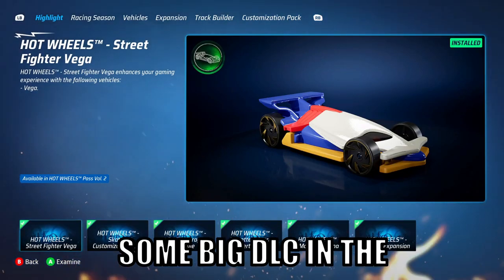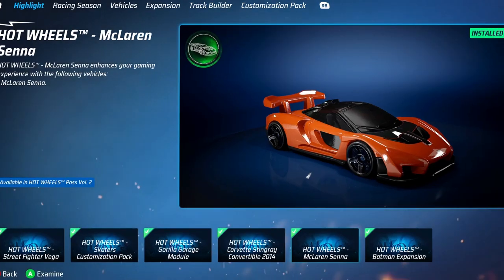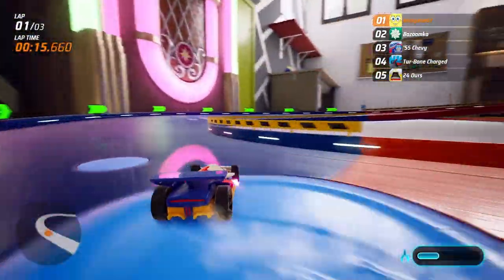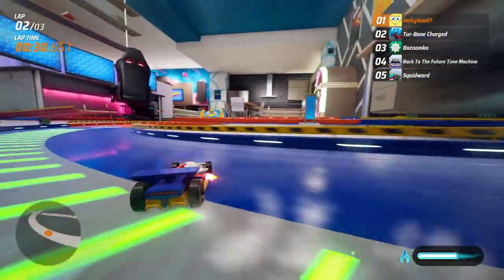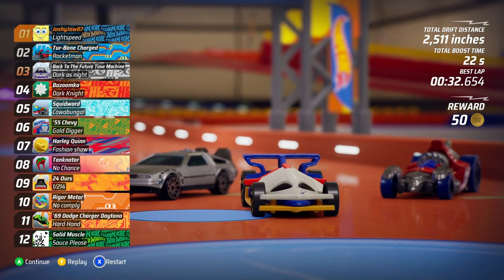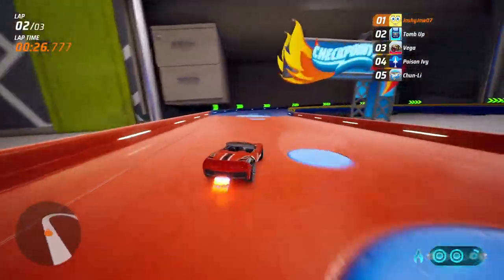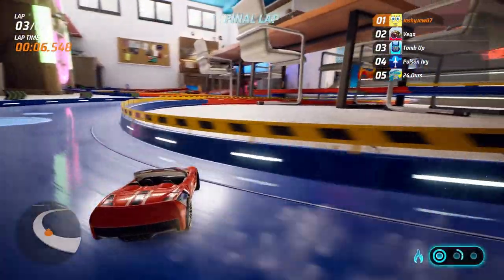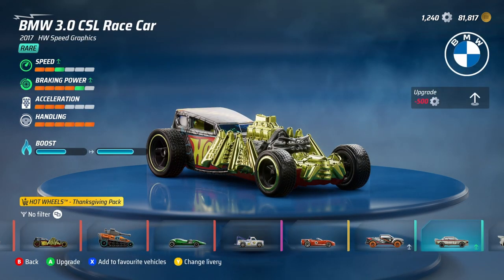HOT WHEELS UNLEASHED! NEW DLC! SENNA + CORVETTE + VEGA + NEW MODULE!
Welcome to HOT WHEELS UNLEASHED! The new third person racing game packed with endless possibilities due to the ability to collect a vast variety of cars ranging in rarity and being able to create new tracks!

HOT WHEELS UNLEASHED is full with multiplayer modes and the ability to complete side story like quests to keep you busy! As well as this you can create your own basement and showcase your room to other people, designing it however you want! You can then also create your own tracks with wacky loops and obstacles!

In this episode we test out the brand new Hot Wheels Volume Pass 2 DLC which includes the Mclaren Senna, Corvette Stingray convertible, Street Fighter Vega and Gorilla module!